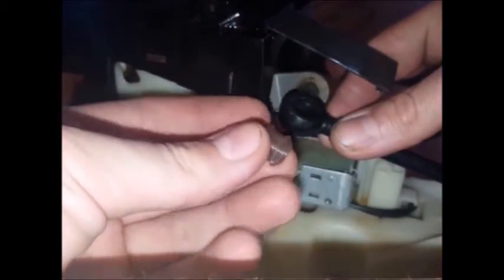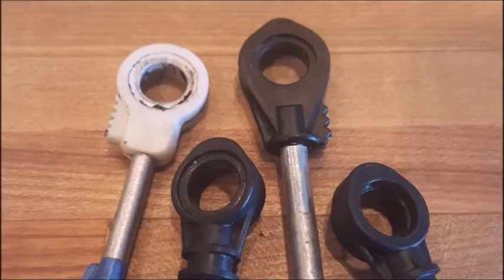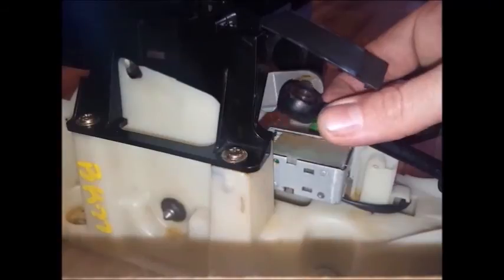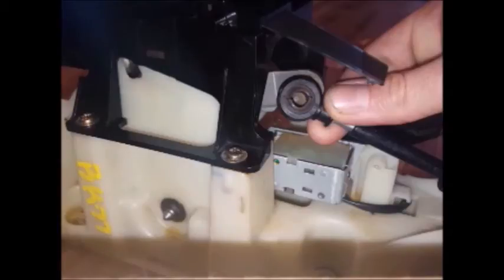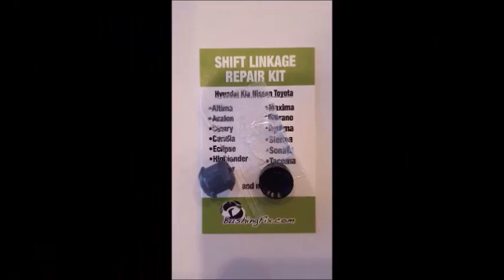The easiest way to fix your Scion tC shift cable! Kit includes replacement bushing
This shift cable bushing repair kit allows you to fix your Scion tC shift cable bushing very easily.  It takes about 2 minutes and comes with a lifetime warranty.  It's made from better material than the factory bushing so it'll last longer.